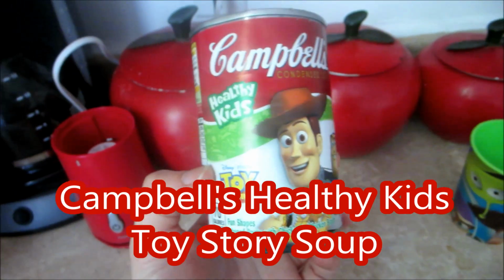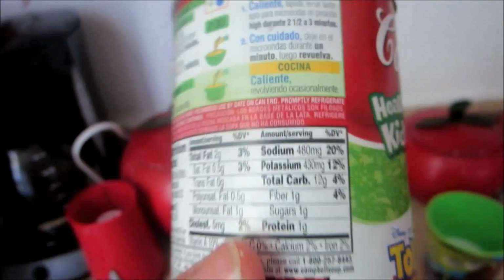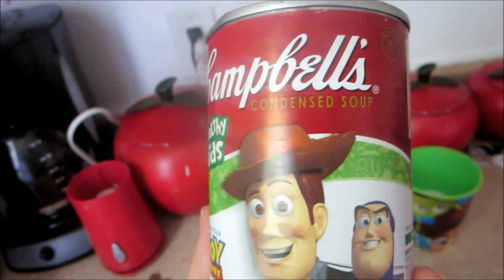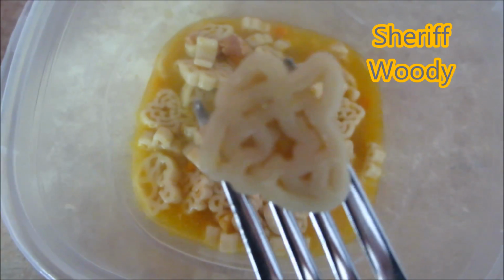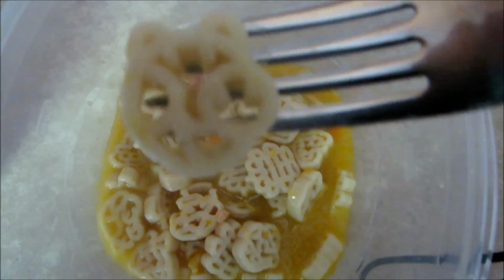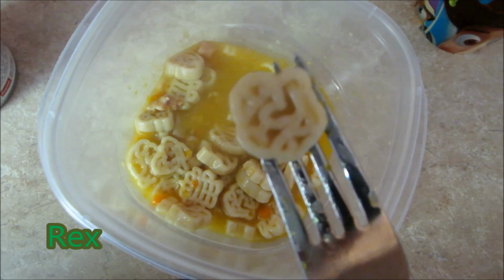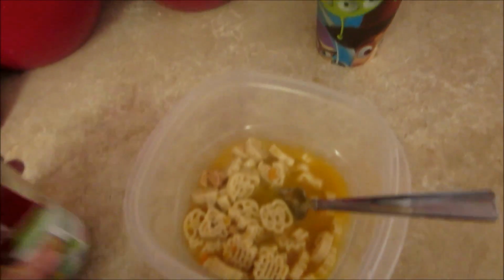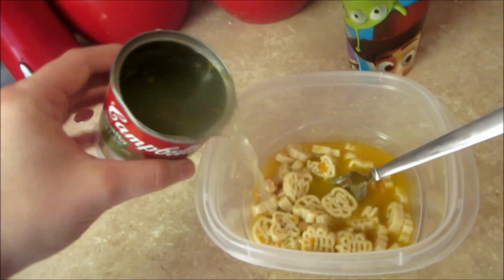Campbell's Toy Story Soup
Gagegreengun and Sheriff Dean try Campbell's Toy Story Soup...and end up making bubbles!!!